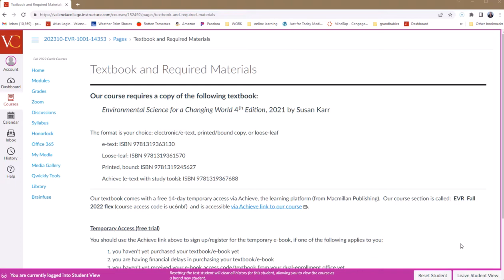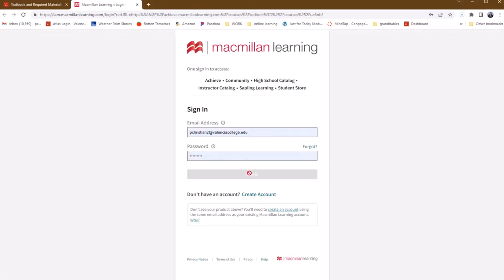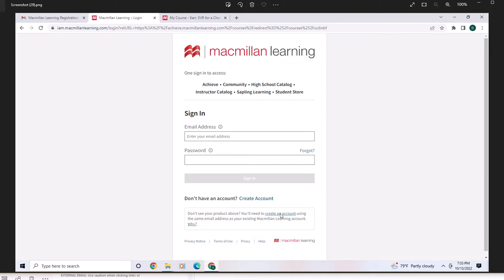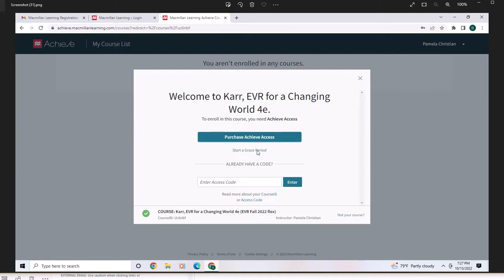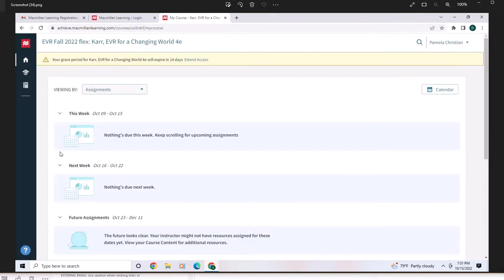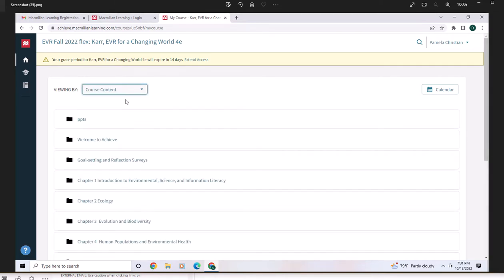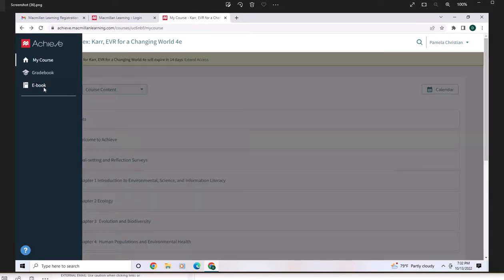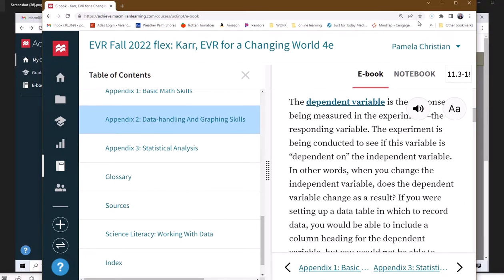Macmillan EVR how to access book